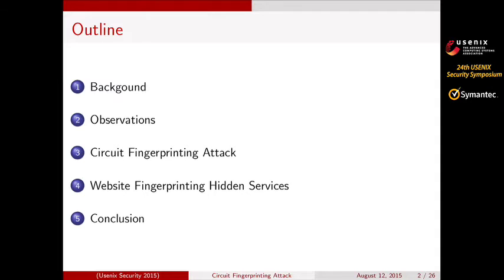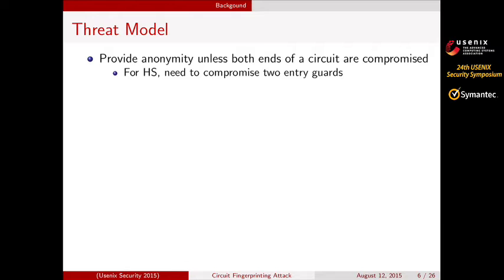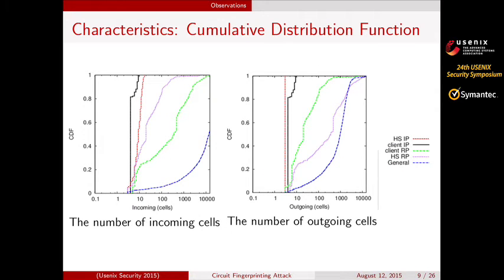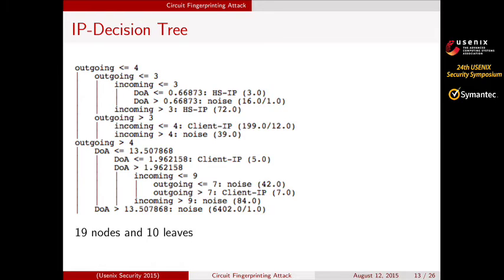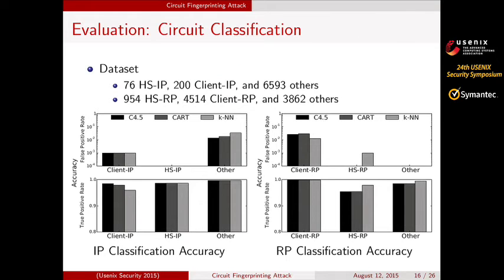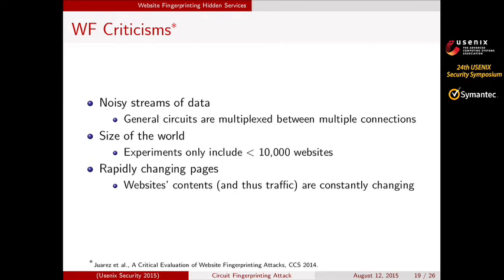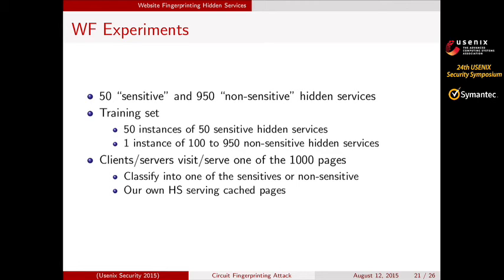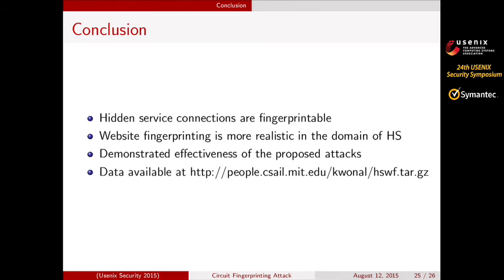USENIX Security '15 - Circuit Fingerprinting Attacks: Passive Deanonymization of Tor Hidden Services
This paper sheds light on crucial weaknesses in the design of hidden services that allow us to break the anonymity of hidden service clients and operators passively. In particular, we show that the circuits, paths established through the Tor network, used to communicate with hidden services exhibit a very different behavior compared to a general circuit. We propose two attacks, under two slightly different threat models, that could identify a hidden service client or operator using these weaknesses. We found that we can identify the users’ involvement with hidden services with more than 98% true positive rate and less than 0.1% false positive rate with the first attack, and 99% true positive rate and 0.07% false positive rate with the second. We then revisit the threat model of previous website fingerprinting attacks, and show that previous results are directly applicable, with greater efficiency, in the realm of hidden services. Indeed, we show that we can correctly determine which of the 50 monitored pages the client is visiting with 88% true positive rate and false positive rate as low as 2.9%, and correctly deanonymize 50 monitored hidden service servers with true positive rate of 88% and false positive rate of 7.8% in an open world setting.